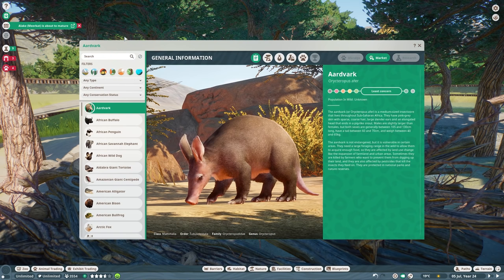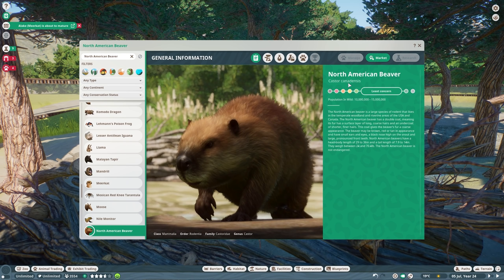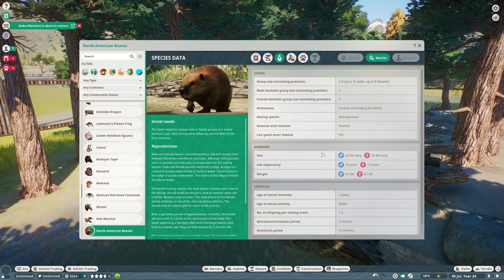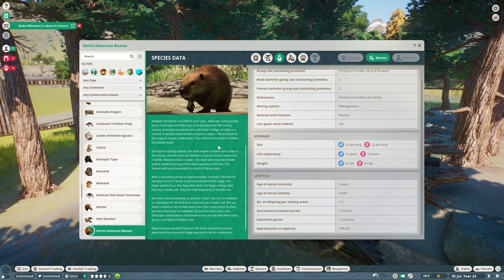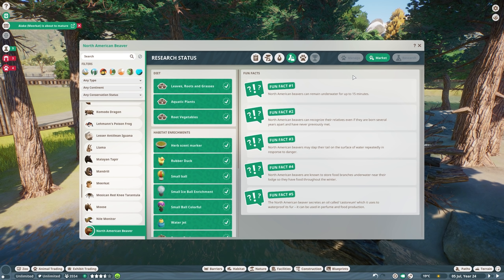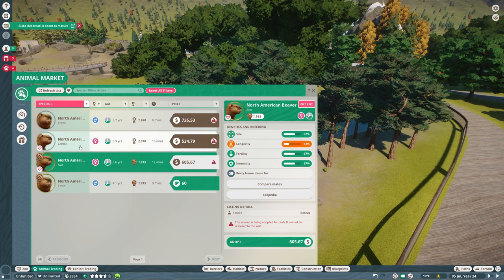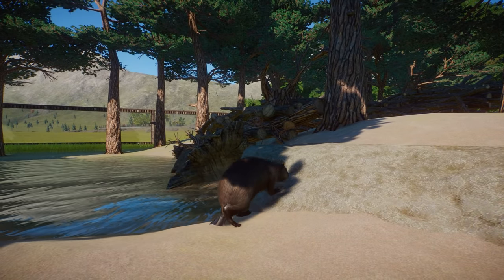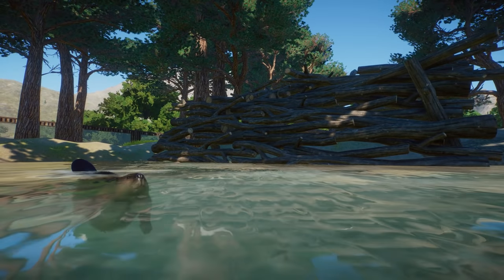PLANET ZOO NORTH AMERICA PACK DLC | Beaver Enclosure & Animal Overview (Planet Zoo DLC)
The North America Animal Pack DLC for Planet Zoo brings with it a great deal of exciting new animals to check out, and the latest update to the game introduces some new toys to play with as well. In this mini-series, we'll be exploring all of these and more before returning to our Franchise Mode Let's Play! Today - we try to do a dam good job with the Beaver from the North America Animal Pack DLC.

00:00 - Timelapse
09:10 - Zoopedia Update & Beaver Overview
25:43 - Beavers in Action